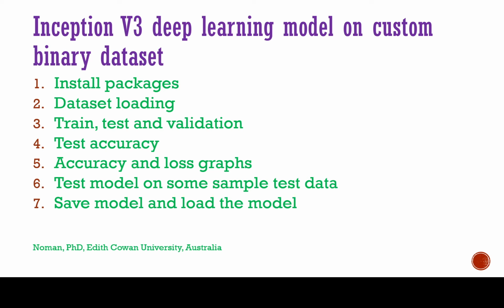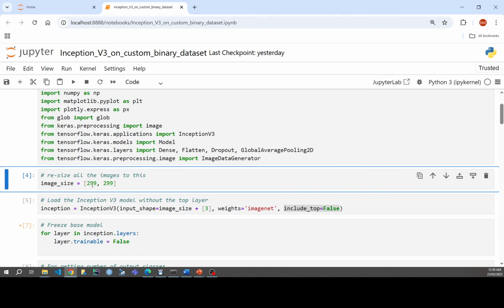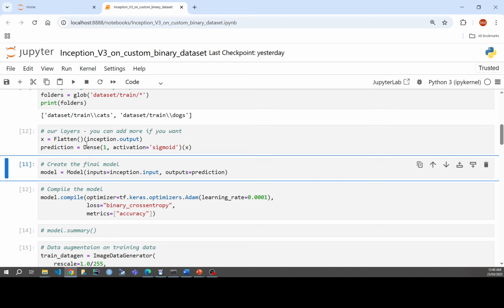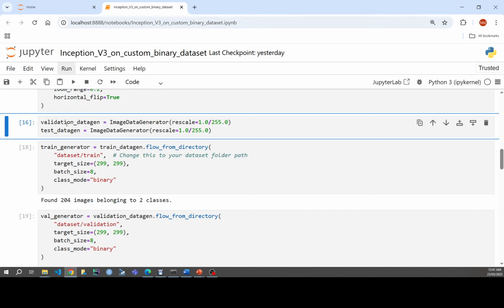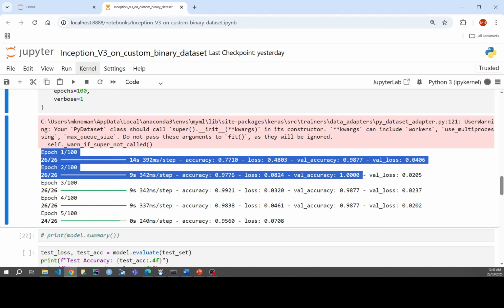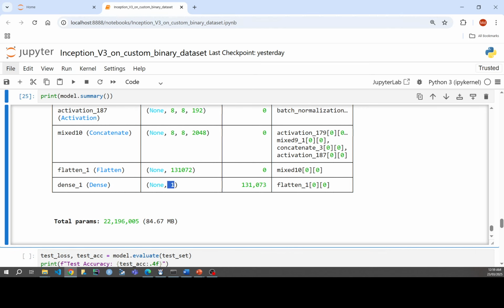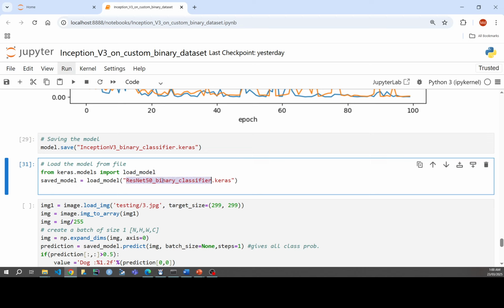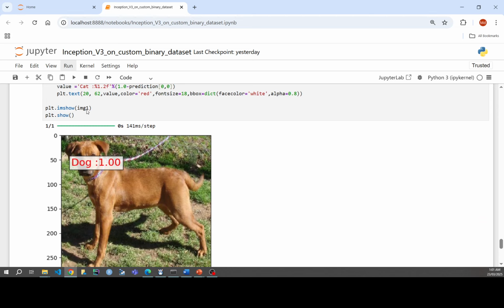InceptionV3 on custom binary data🔥Deep Learning🔥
In this tutorial, we train a deep learning model InceptionV3 on a custom binary dataset. 🚀 Learn how to preprocess data, fine-tune the model, and evaluate performance.

Perfect for beginners and advanced AI enthusiasts!

Install packages:
pip install tensorflow matplotlib scipy plotly scikit-learn keras numpy
pip install scikit-learn seaborn